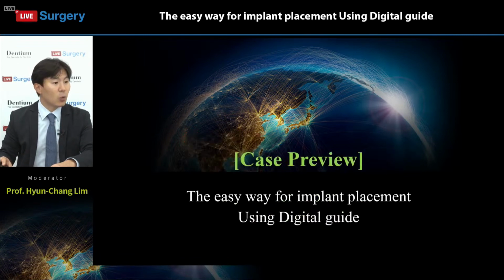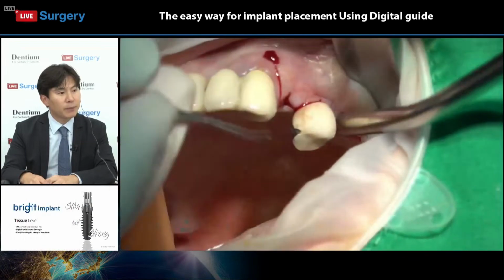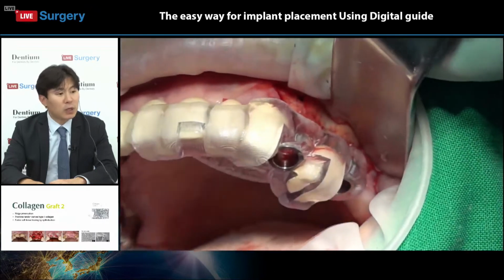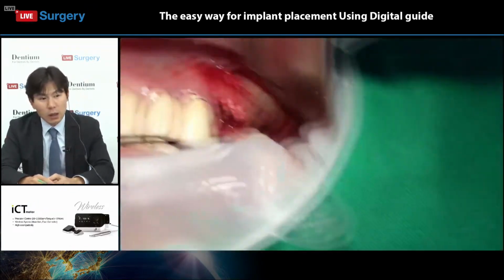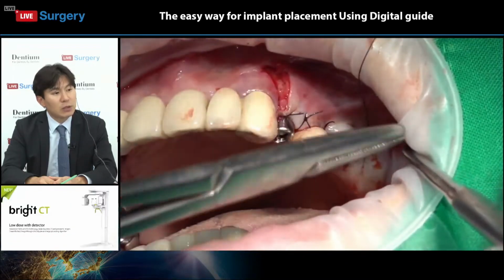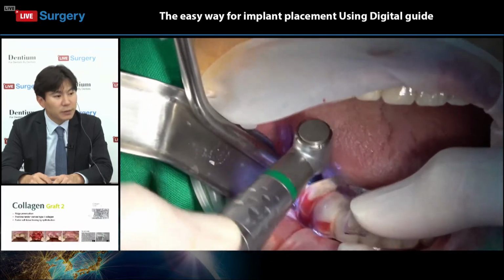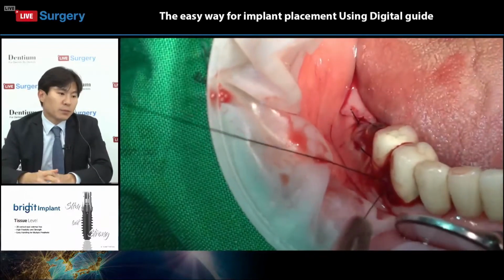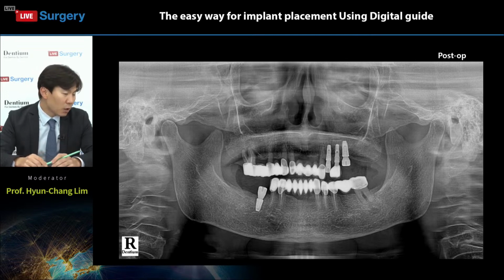Live Surgery "The Easy Way to Implant Placement using Digital Guide"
Hallo dok!
Dentium Korea kembali mengadakan Live Surgery dengan tema, "The Easy Way to Implant Placement Using Digital Guide"
Bersama Dr. Jung-Hyun Park sebagai operator,
Pada hari Jumat, 21 Oktober 2022, pukul 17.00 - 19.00 WIB